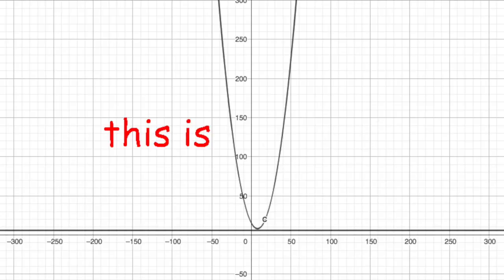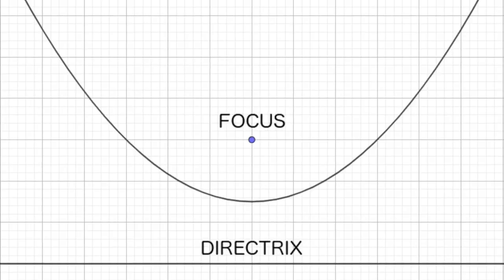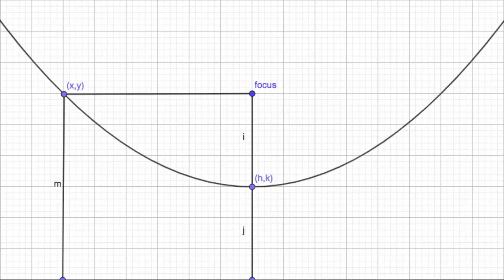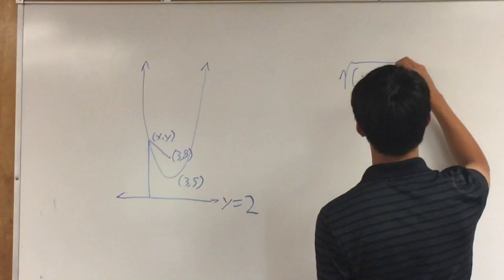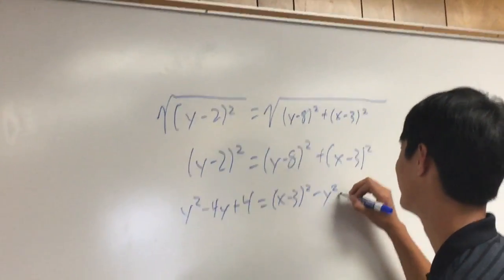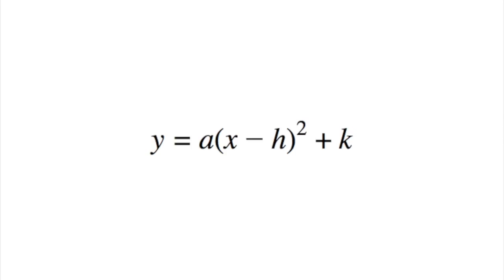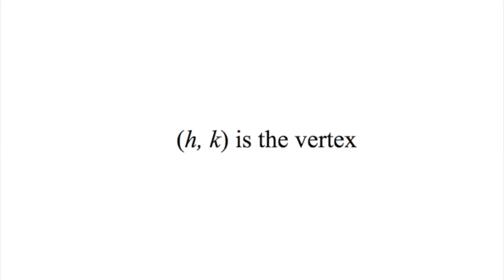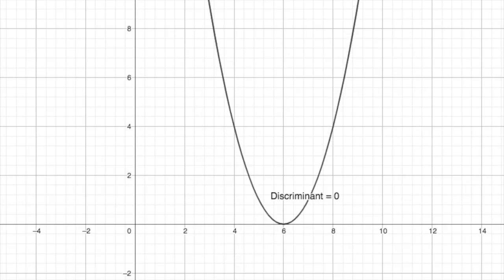Parabolas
parabolas are so boring